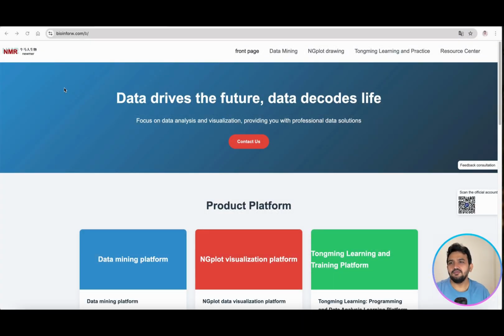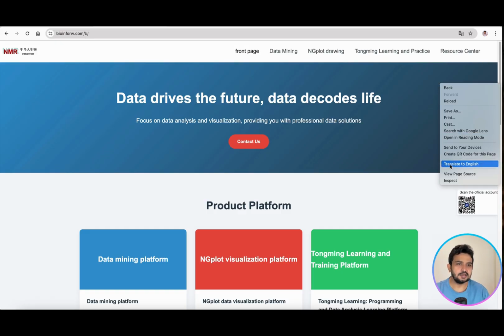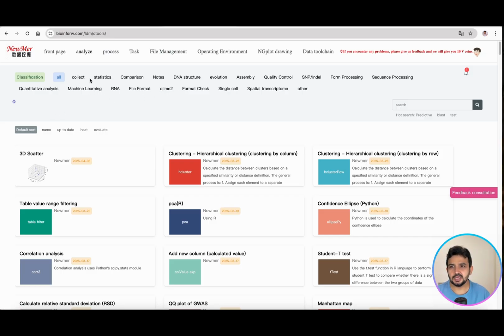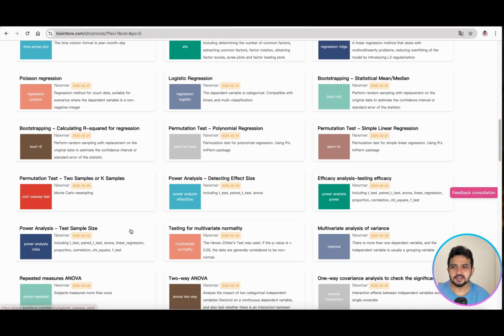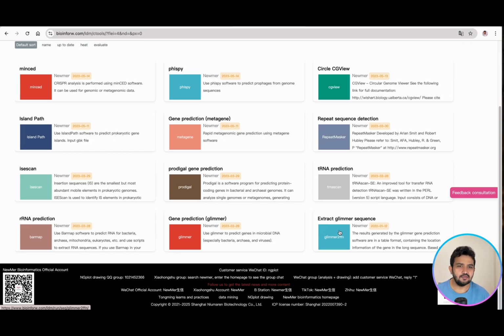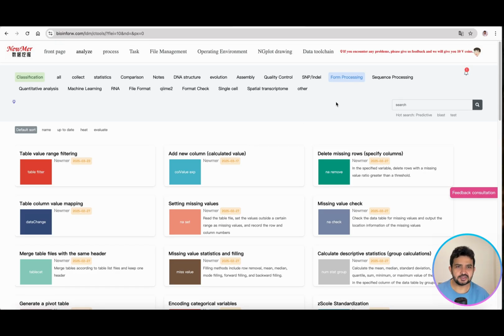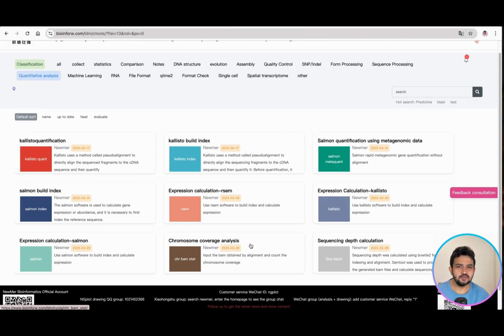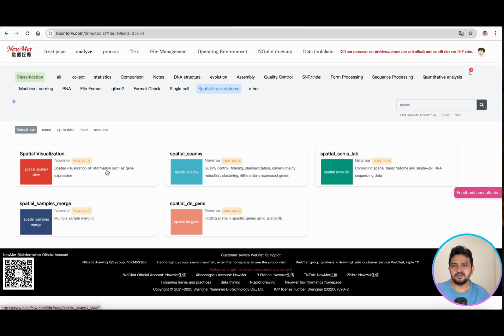Introduction to NewMer | A web-base tool for bioinformatics and Machine learning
In this video, i have introduced a new web-based tool to start your intelligent data analysis journey with one click.
Upload your data and analyze it—no code required! With over 200 analytical tools for statistics, machine learning, file processing, and more, and over 400 active templates for scientific research drawings, the value of your data is at your fingertips.